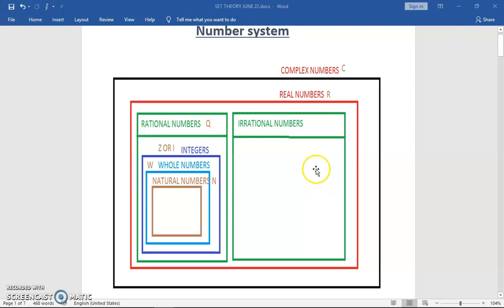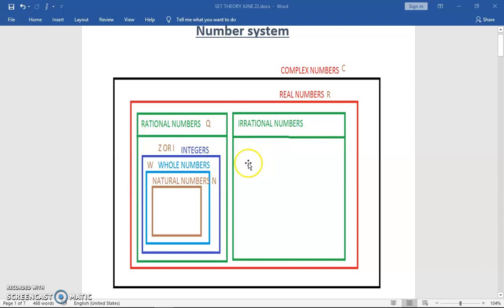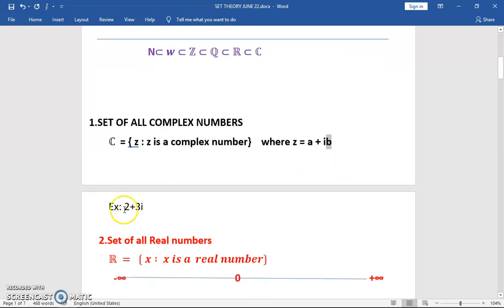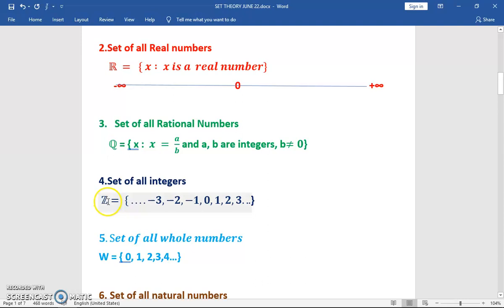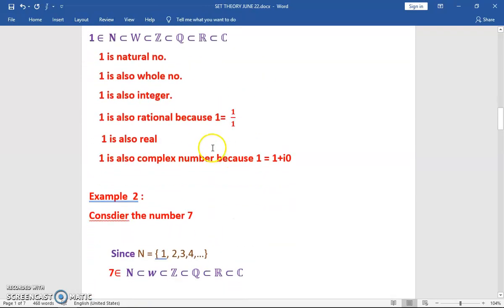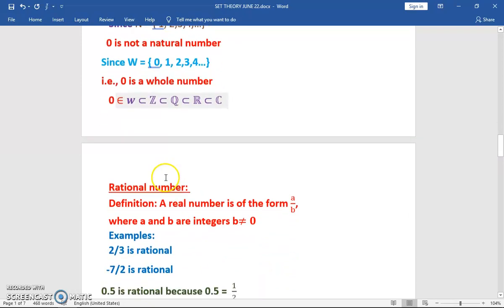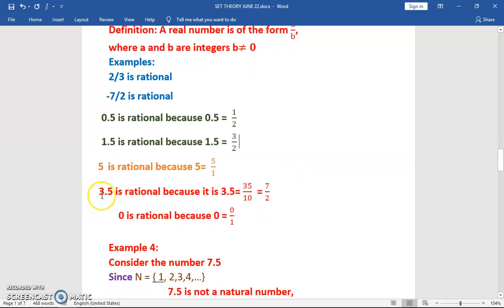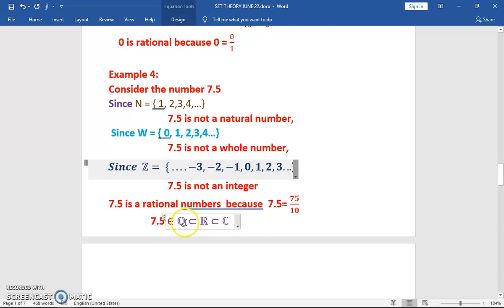NUMBER SYSTEM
UNIVERSITY OF MADRAS